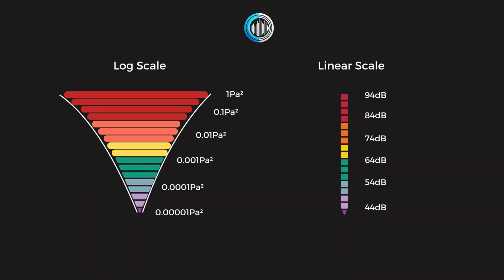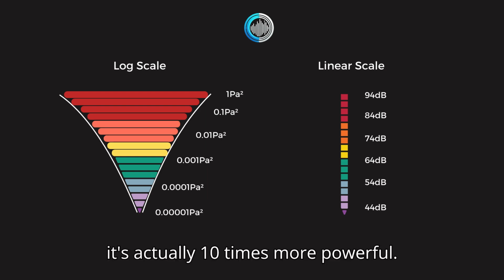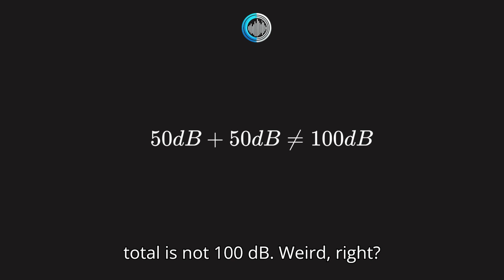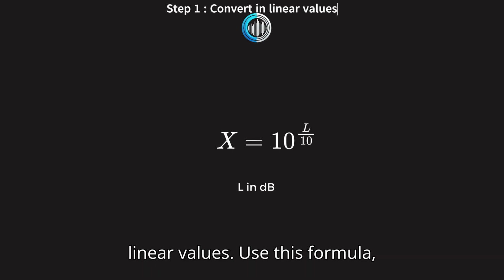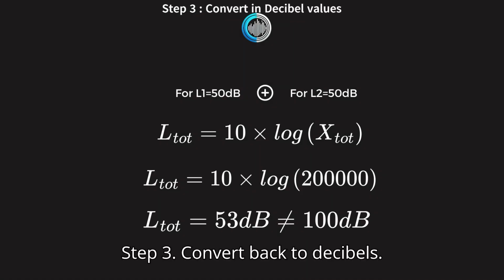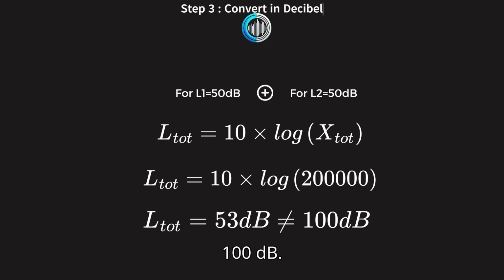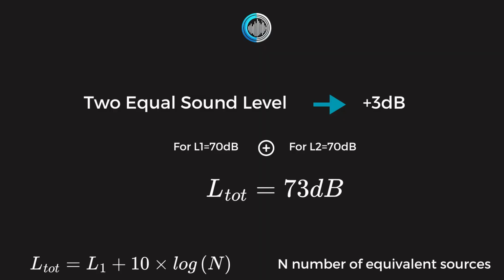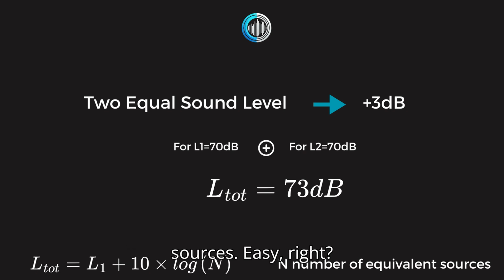How To Sum Acoustic Decibels? (with a gift at the end)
⁹🔊 How to Sum Acoustic Decibels? | The Science Behind Decibel Addition

Understanding how to sum decibels is crucial for sound engineers, acoustic scientists, and anyone working with sound measurement. In this video, we break down the step-by-step process to calculate the total sound level when multiple sources contribute to the overall noise. Whether you're adding equal decibels or different levels, we’ll explain the math, including the logarithmic nature of decibels and why you can’t just add them like regular numbers.

🔊 A tool to help you to sum acoustic decibel

📌 What You'll Learn:
✔️ What decibels (dB) are and how they work
✔️ The step-by-step formula for summing decibels
✔️ A quick shortcut for adding equal sound levels
✔️ Practical applications of decibel summation

🎓 Perfect for students, professionals, or curious enthusiasts looking to deepen their knowledge of acoustics!

🔧 Tools and Formulas Covered in the Video:

Convert decibels to linear sound power
Add sound power levels
Convert the total back to decibels

👉 Check out more videos on acoustic science to explore the world of sound

Decibel summation, adding sound levels, acoustic science, noise measurement, logarithmic scale, sound engineering, sound level calculation, dB summation formula, acoustic tutorial.